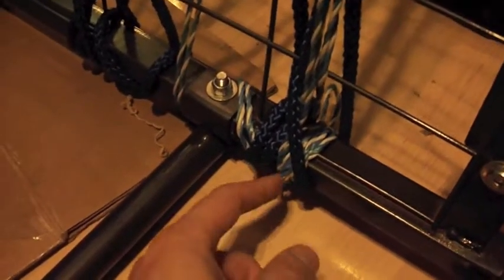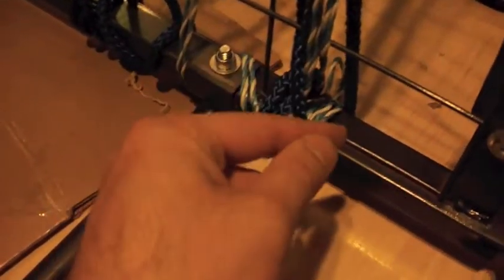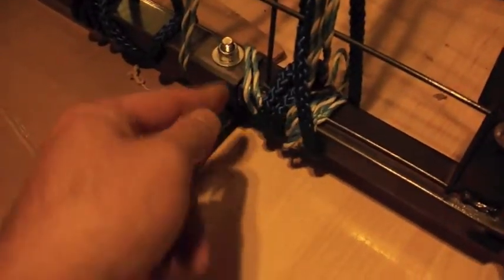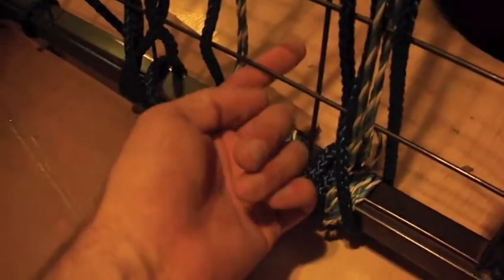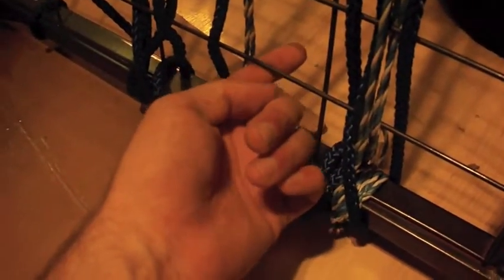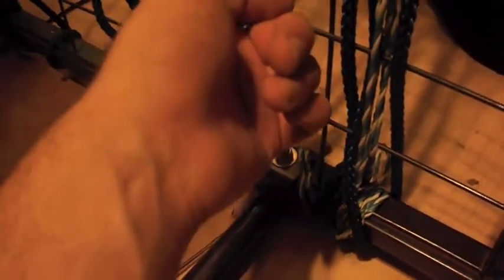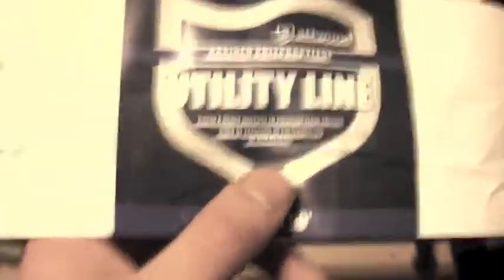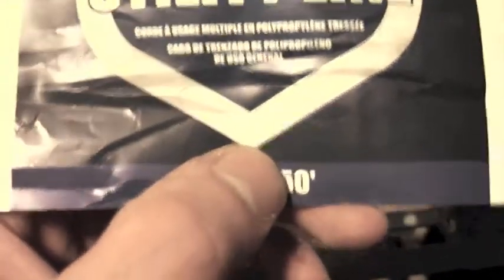How To Temporarily Fix The Broken Wiring Of A Futon Frame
How I went about fixing my futon that was falling apart. My futon is a Maliflex that I bought from Walmart a couple years ago and due to my extended use of it, the frame started drooping and coming undone. I have found a temporary solution to fixing it that helps a lot.